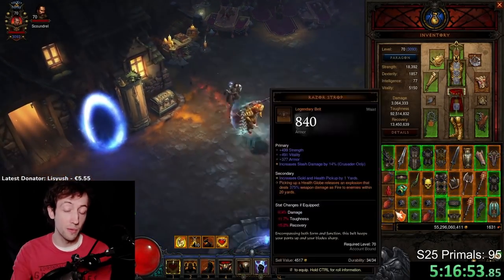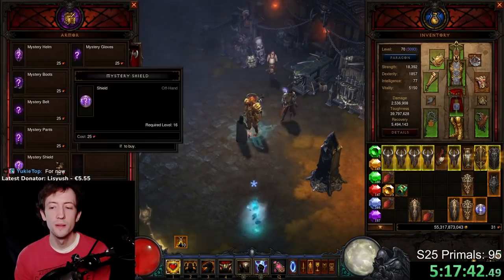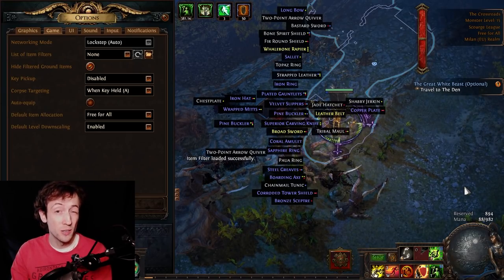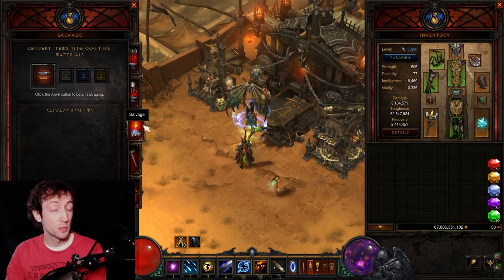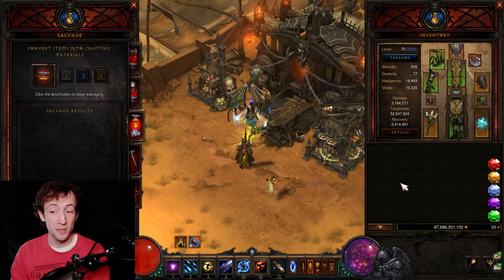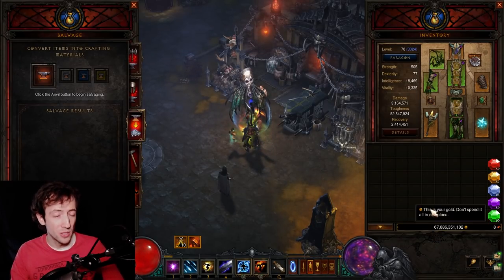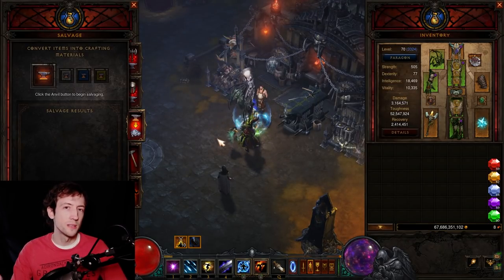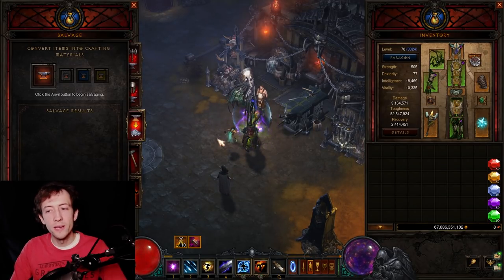How about Loot Filters in Diablo 3?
TL;DW
- Power creep has brought us way too much loot
- In extreme cases you can spend more time sorting your inventory than playing the game
- People with automated salvaging programs gain a sizable competitive advantage
- I'd like to see a Salvage Tool implemented directly into the game where you can choose which items to keep/salvage and check them individually

All my content is and will remain free! I mainly cover Diablo 3, but also other ARPGs like Diablo 2, Last Epoch, Lost Ark & more. Path of Exile is covered on my dedicated second YouTube channel "wudijo PoE". Here I focus on providing entertainment, highlights, edited clips from my streams, game and build guides for all classes (Barbarian, Crusader, Demon Hunter, Monk, Necromancer, Witch Doctor, Wizard), rank 1 GR clears, personal achievements, memes and more! Hope you enjoy my content :)

2. Become a channel Member by clicking the "Join" button or this link (and get unique perks!):
3. Become a Twitch Subscriber (or use your monthly free Twitch Prime if you are an Amazon Prime user)
5. Like/comment/share my stuff!
6. Give me feedback how to improve!